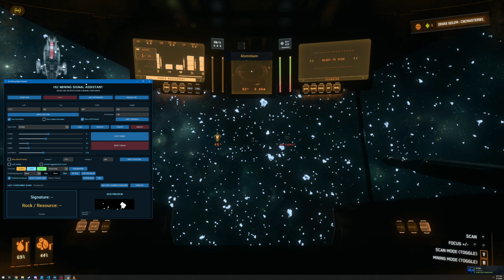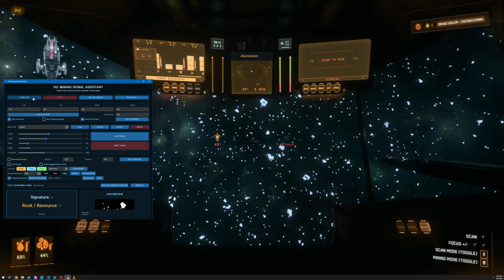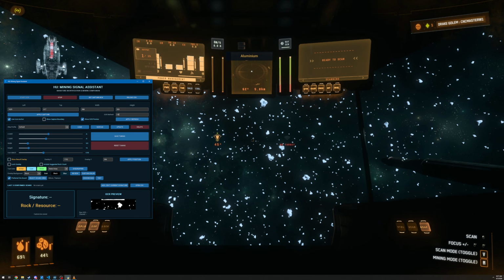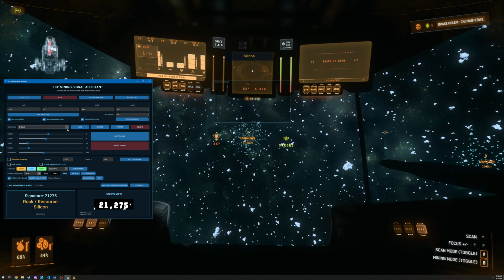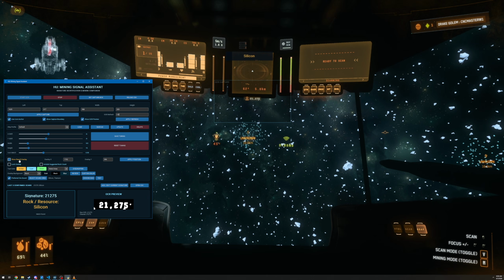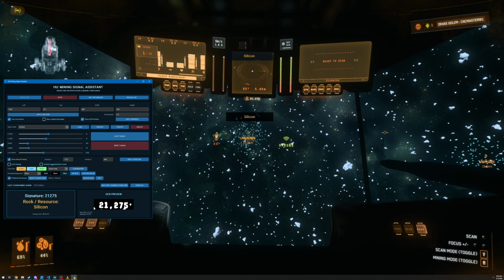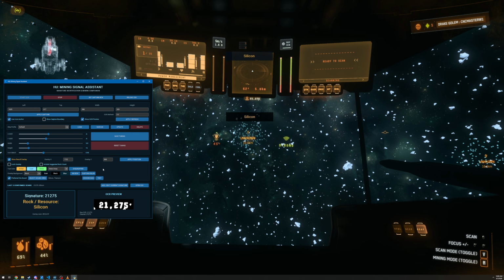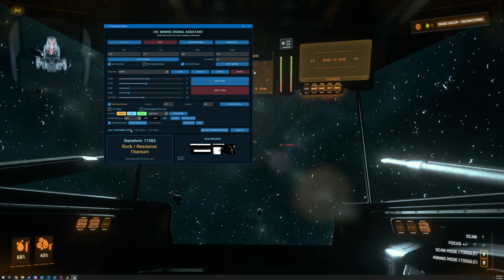HU: Mining assistant program for StarCitizen 4.8+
Mining assistant takes the signal number from pulse scanning and attempts to assign it to a resource.

Signal data chart was created by Frontier Consolidated and posted on reddit by another user. Which gave me a big head start on getting the program on its feet faster than expected.

Note: The program was created through a LLM as i have extremely basic code writing ability. The program also requires the use of OCR - tesseract

Per request iv opened up the HU: discord for trouble shooting